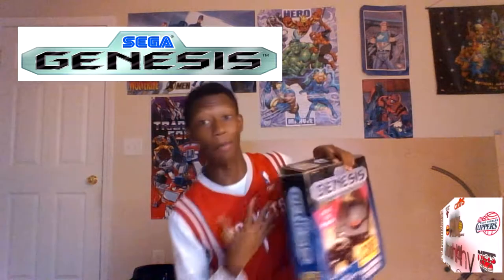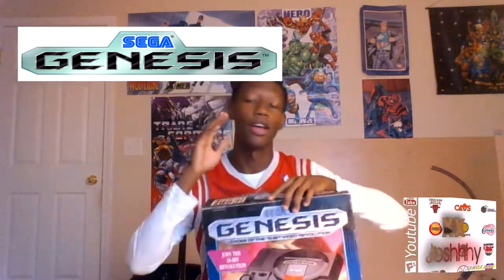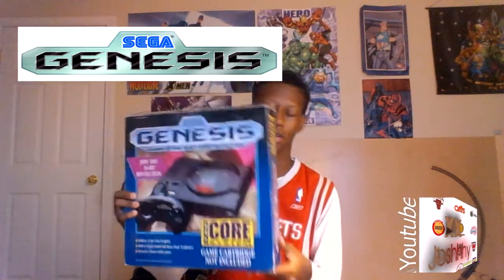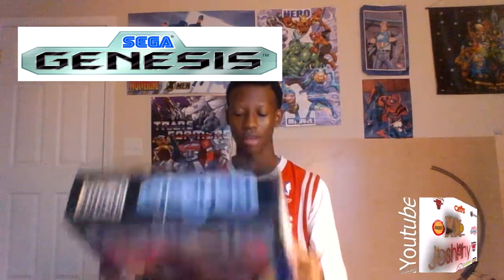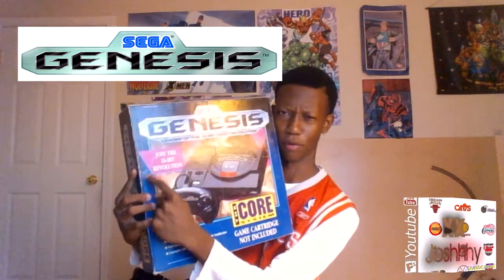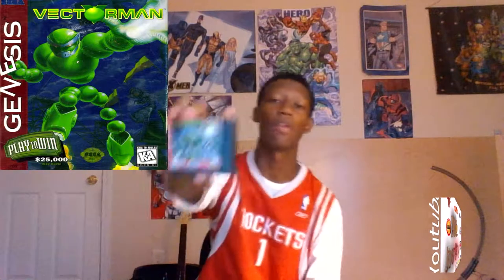XXJoshhhy's Sega Geneisis Collection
Genesis does what NIntendont. The Sega Genesis was a revolutionary game system.. and it all started back in 1989. the genesis holds some of the most remarkable games ever released. As a video game collector. the Sega Genesis holds a special place in my childhood. BRING ON SEGA GENESIS.
Twitter.com/@_Joshhhy
Facebook.com/josh.stephenson.1069
Instagram.com/Ibet_Ijay
Rate-Comment-Subsribe